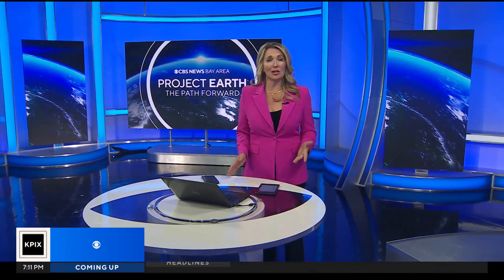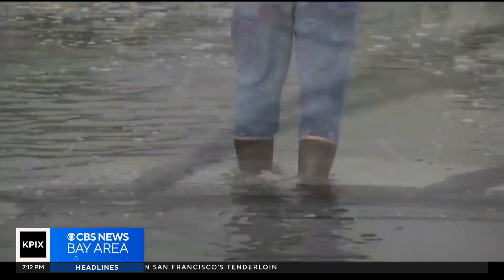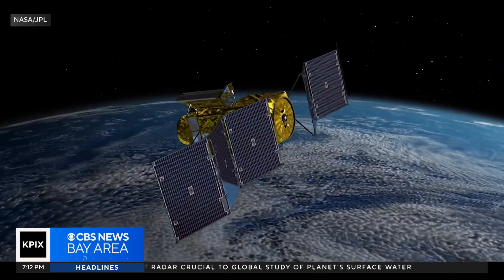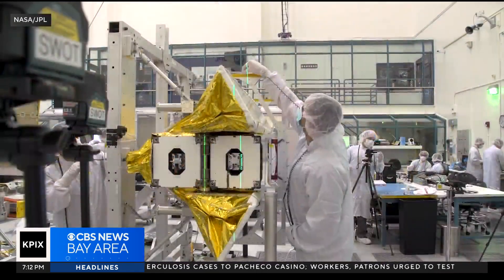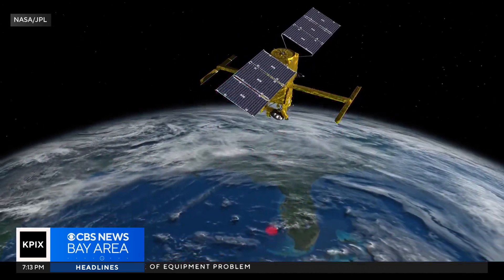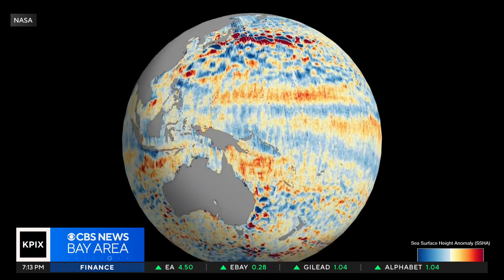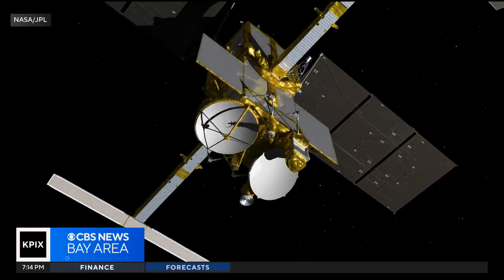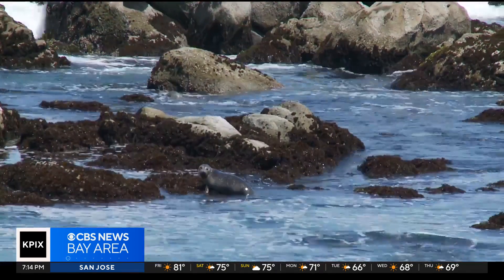Groundbreaking new radar crucial to study of planet's surface water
A new global study launched by NASA aims to improve our understanding of the world's oceans, lakes and rivers and their role in the science of climate change. Sara Donchey reports. (11-2-23)